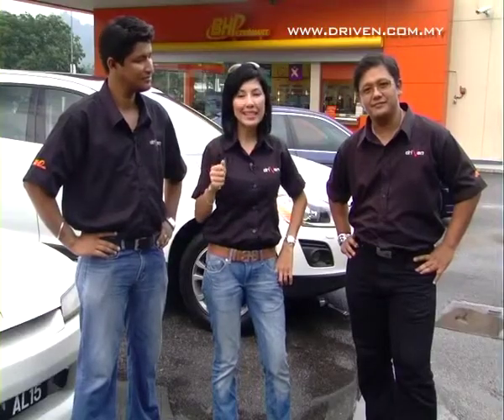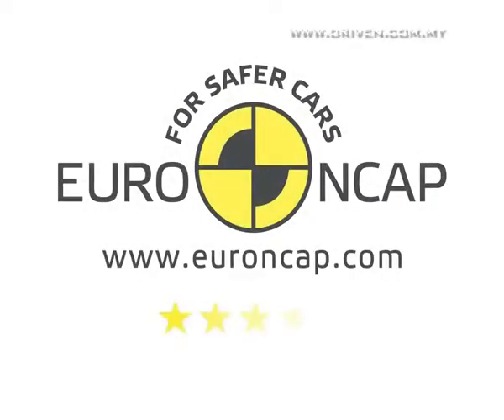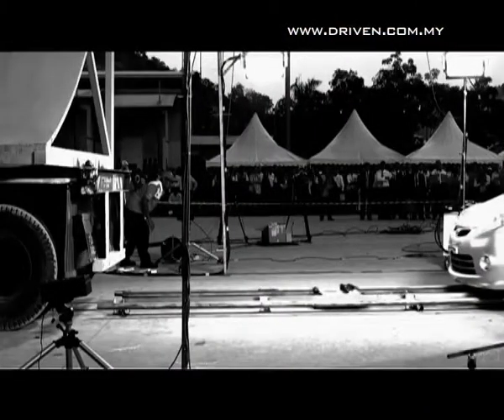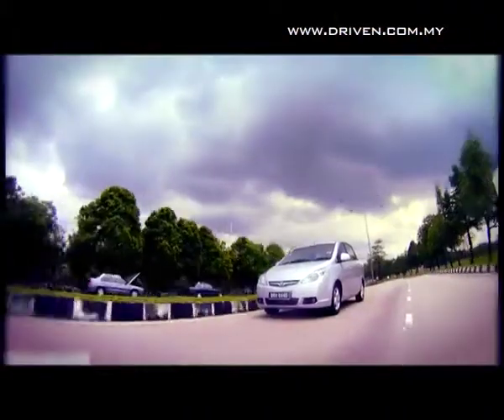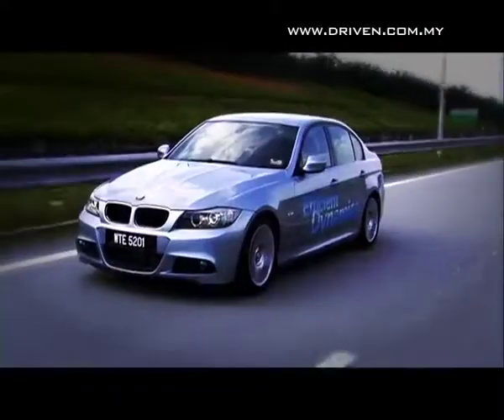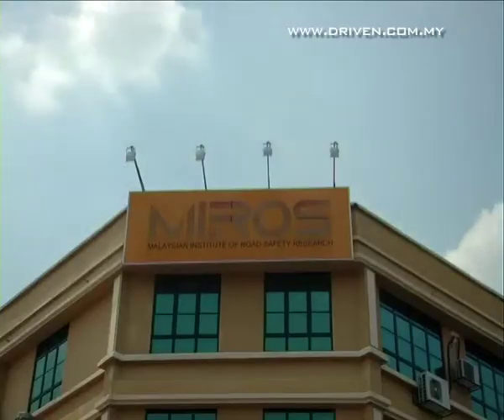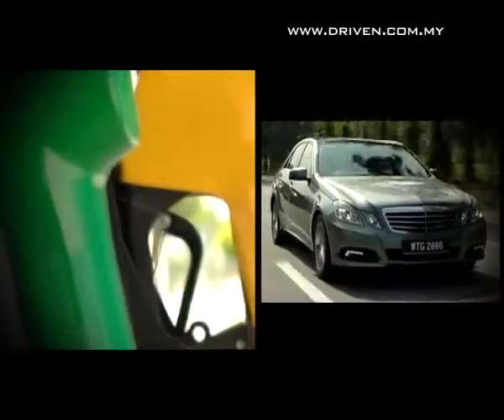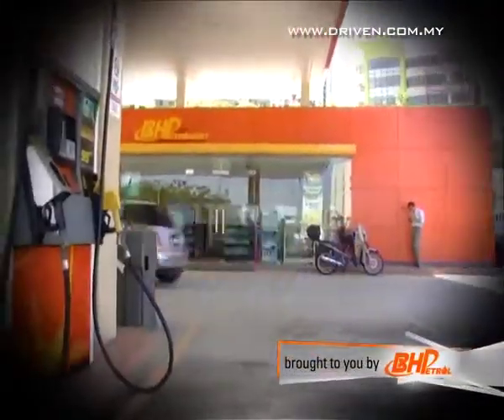Driven Season 1 Ep.6 Pt.2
Driven is Malaysias latest motoring television programme which aims to offer you a fresh way to enjoy the local motoring scene via your television sets on 8TV and on your computer screens via its website.

In the 6th episode of Driven the team reviews the Triton-based Mitsubishi Pajero Sport both on and off road with Dakar Rally Champion Hiroshi Masuoka from the Land of the Rising Sun.

We will also showcase MIROS (Malaysian Institute of Road Safety Research) and its recent underrun crash test involving a Perodua Alza while Alis takes the sweet-looking Ford Fiesta for a spin in a special exclusive review!